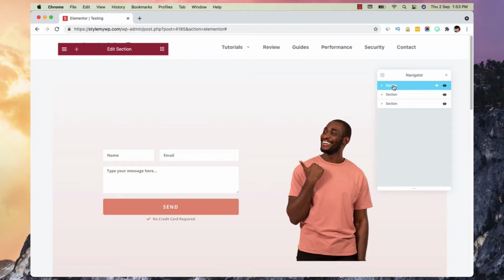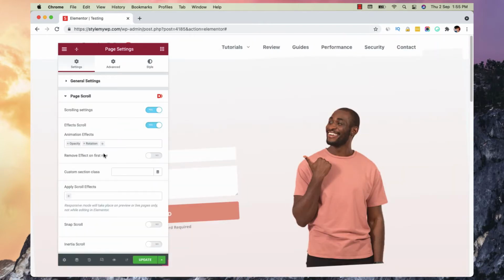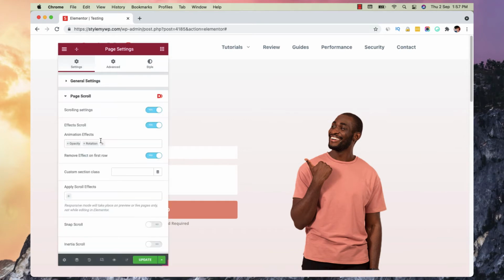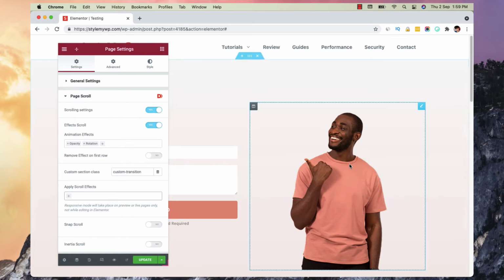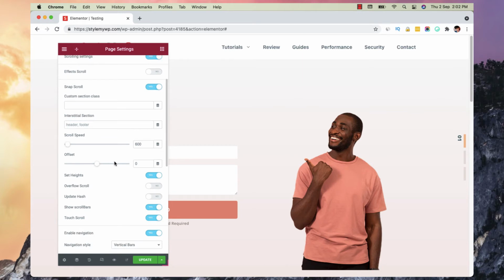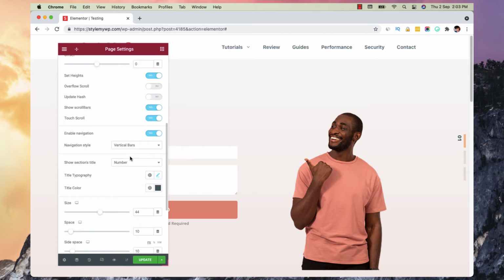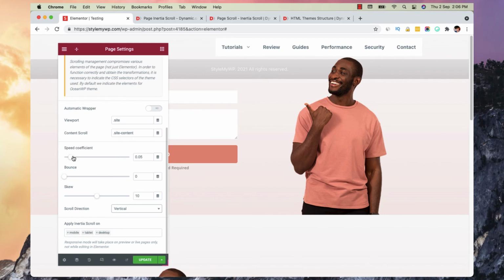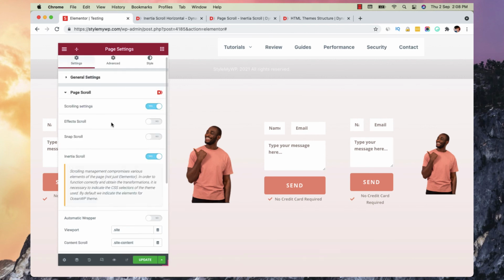Dynamic.ooo Page Scroll Effects, Page Snap Scroll Animations Tutorial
Learn how to use Page Scroll Effects, Page Snap Scroll Animations, Page Inertia Scroll of Dynamic.ooo

In this video, you will be able to learn how to use scroll snap without using any custom CSS or Javascript.